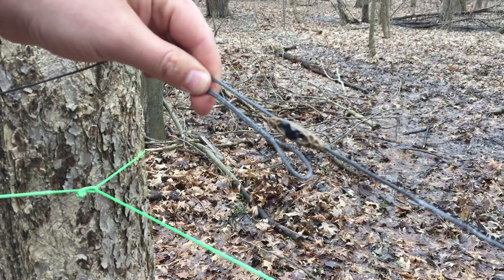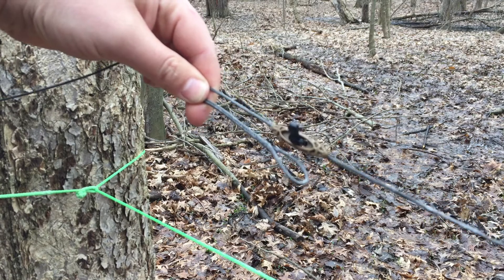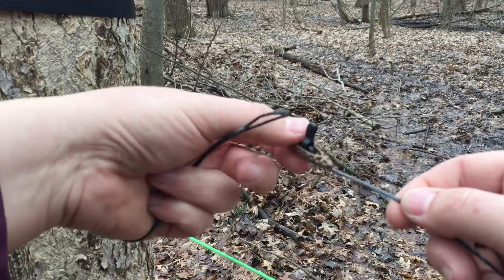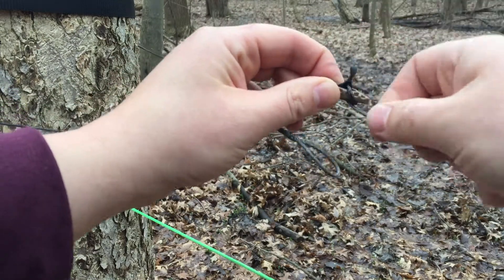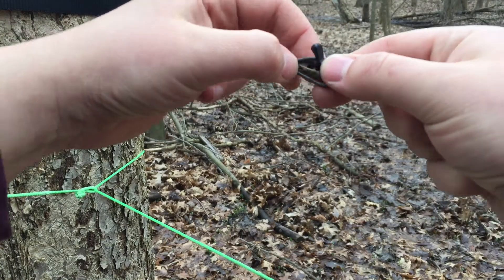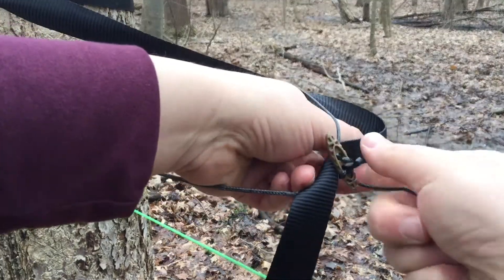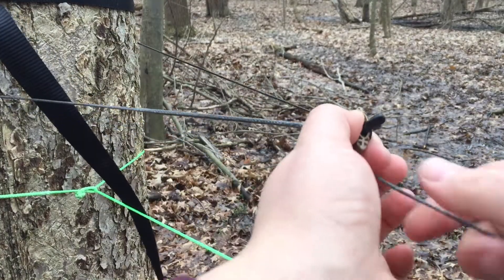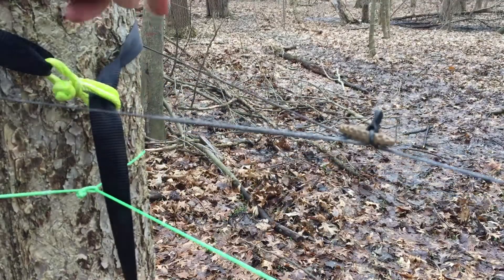Toggle Lock for Fixed end of a Ridgeline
Here I show you how to use a toggle lock for the fixed end of a ridgeline.